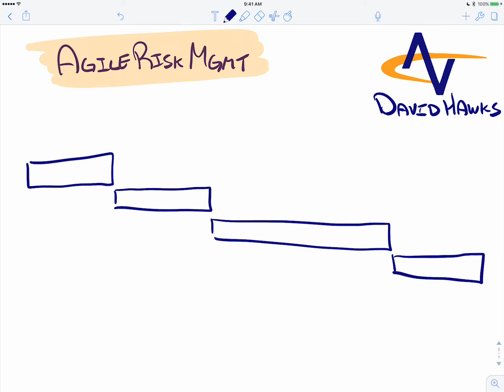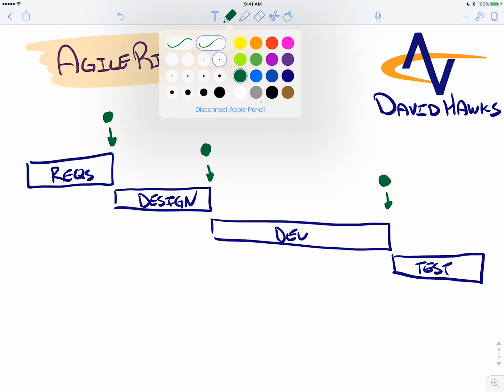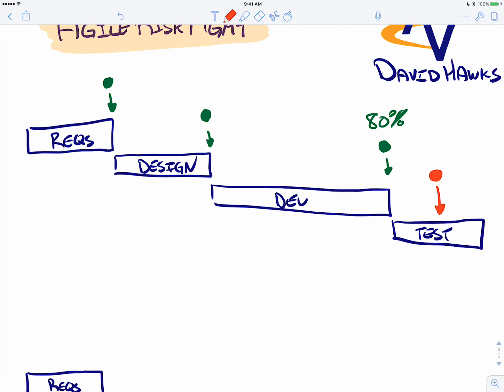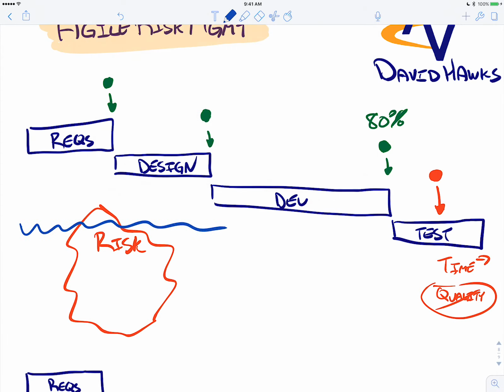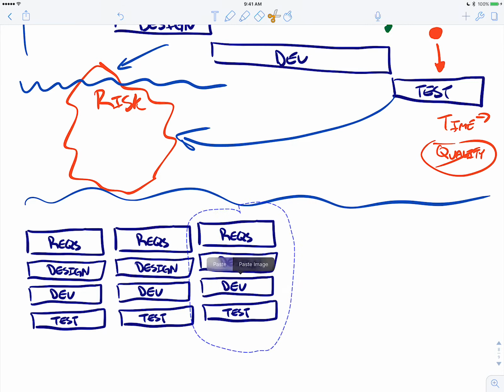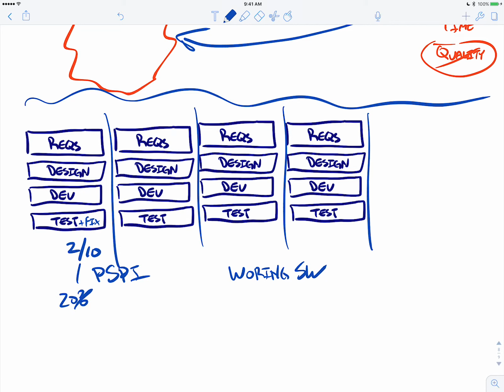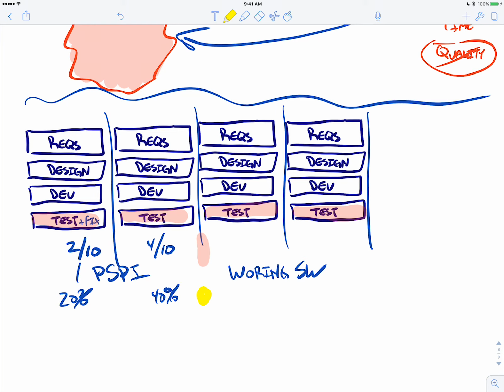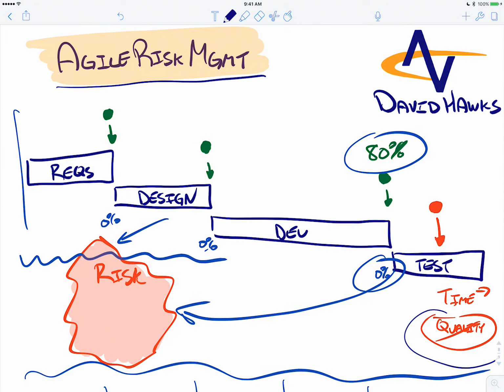Agile Risk Management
How do we deal with risk in Agile development? We call it Agile Risk Management.

In traditional waterfall projects, we save testing for the very end of our project development plan. That leaves discovering any potential bugs or misalignment to the very end. That means we suddenly have a limited amount of time to get our entire project back on track.

Learn more about dealing with the Risk Iceberg Problem--meaning the hidden work--through Agile planning and development practices with this video from David Hawks.

You can also read about Agile planning and Agile Risk Management with our article: Don’t Lock in Tough Decisions Early